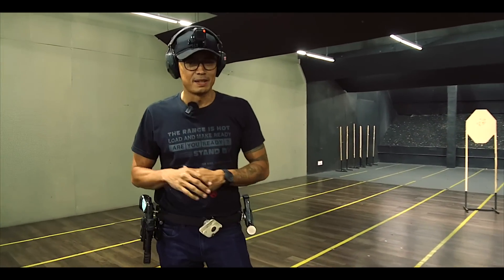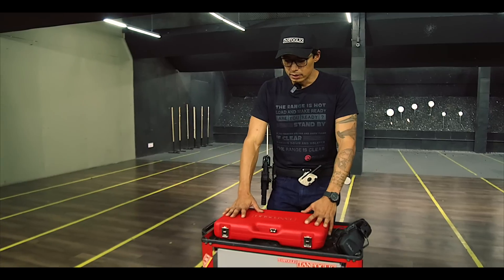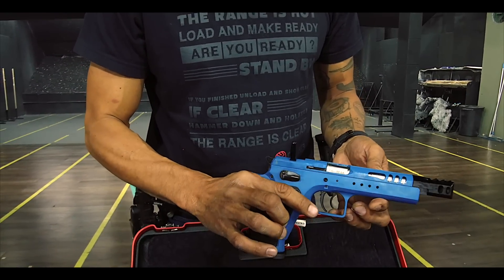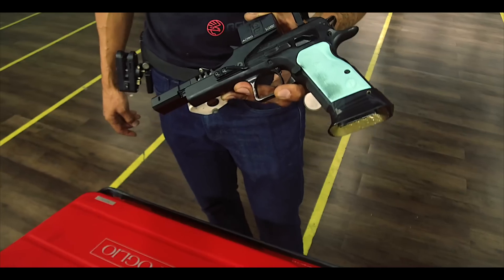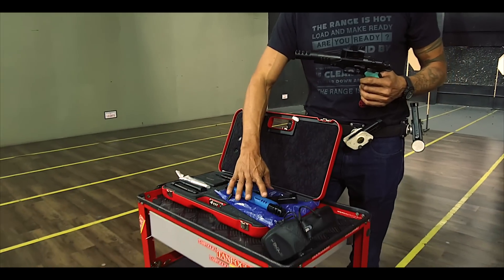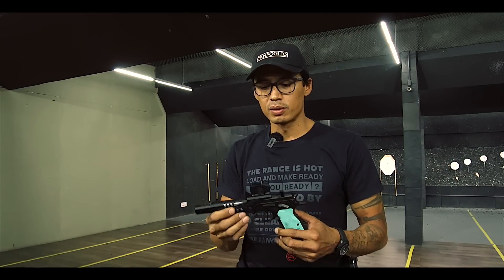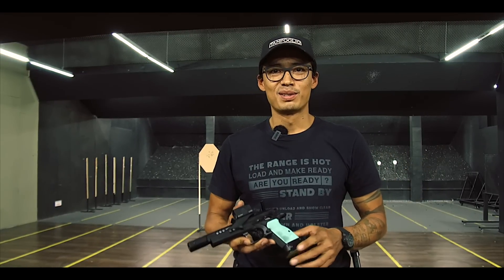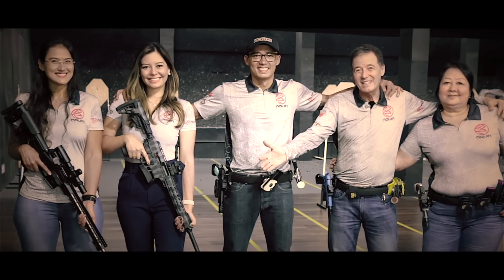CAMPEÃO INTERNACIONAL DE TIRO PRÁTICO - IPSC, Jaime Saldanha, mostra sua Arma com detalhes!!!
O CLUBE DE TIRO

Desde 1993 o Águia de Haia vem escrevendo sua história de evolução e aprendizado. São 26 anos construindo laços de respeito e amizade, junto a seus associados e familiares.
        O tiro esportivo foi sempre nosso principal objetivo, e o amor e o respeito pelas armas de fogo nosso combustível. Dessa maneira, tentando sempre desmistificar o atleta de tiro e minimizar o preconceito.

Av. Lino de Almeida Pires, 846 | Vila Guarani (Zona Sul) |

Horário de Atendimento
De 2ª a 6ª feira das 14h às 21h, Sábados das 09h às 14h,

SOMENTE com horário agendado pelo site.
Todas as visitas necessitam de agendamento.
Atenção: Não associados devem solicitar agendamento de visita.